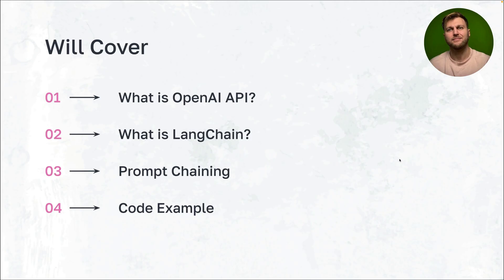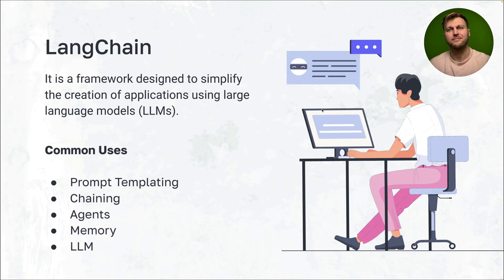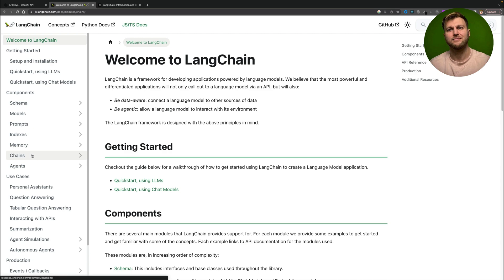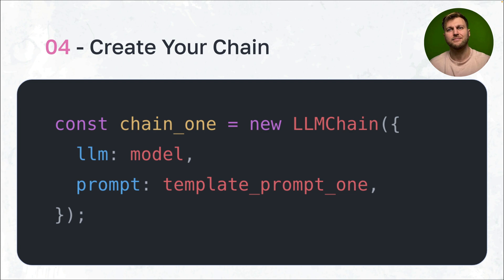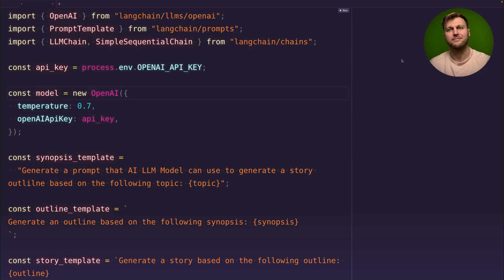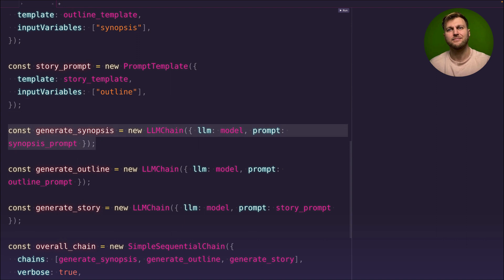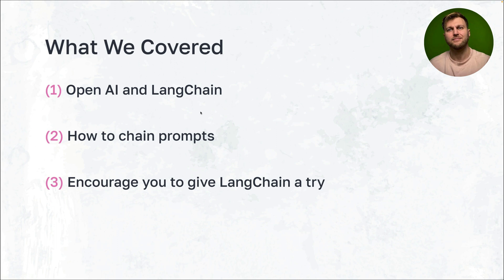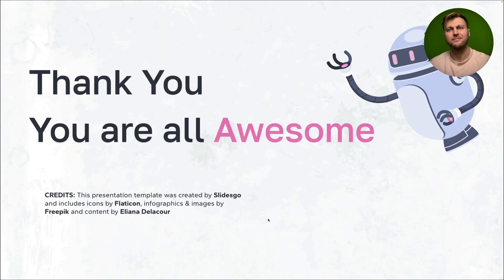How To Combine Multiple Prompts With Open AI and Langchain with Node JS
In this video, we will look at combining multiple prompts from Open AI with Langchain to pass the result from one prompt to the next.

Using the Python version of Langchain is very common, but did you know they have an awesome Javascript version for the none Python folks?

Now we too can build cool, powerful ai powered apps with node js and javascript.  I hope you find this helpful tutorial.